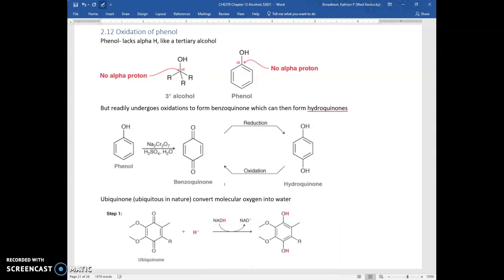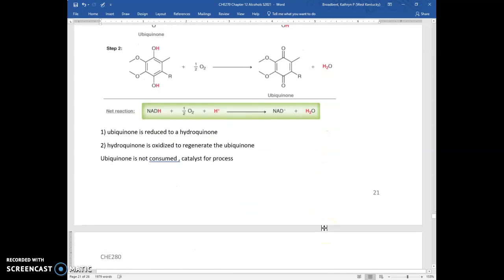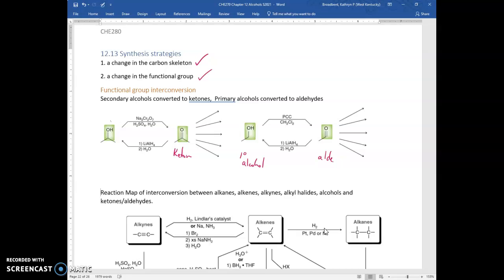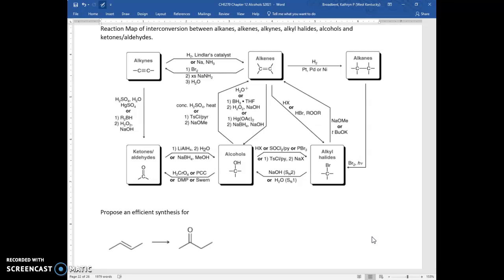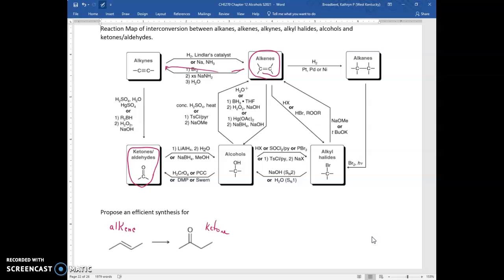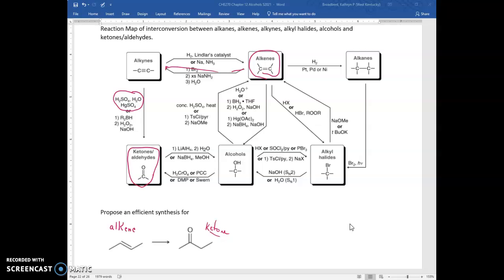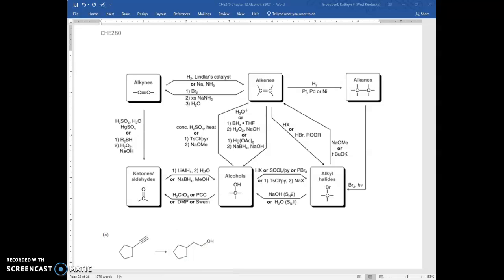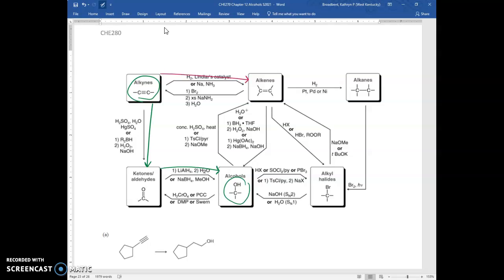280 2.12 Oxidation of Phenol and Synthesis